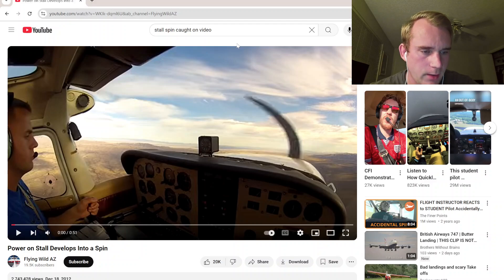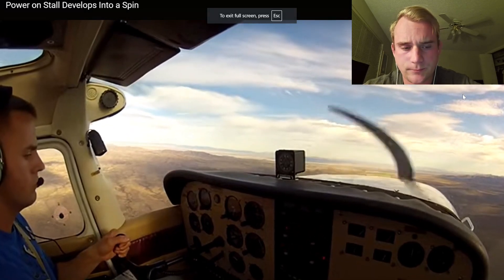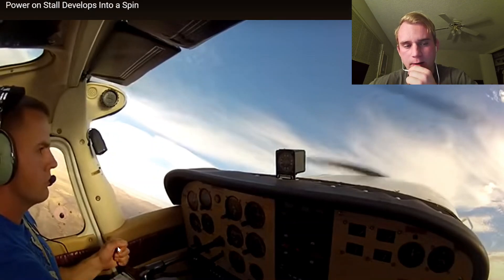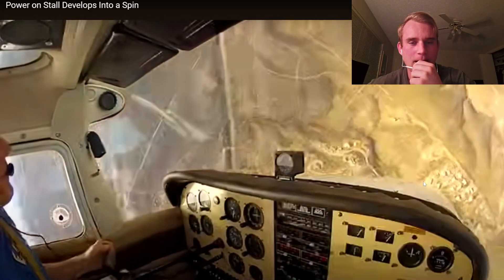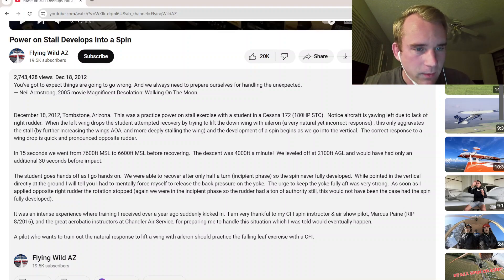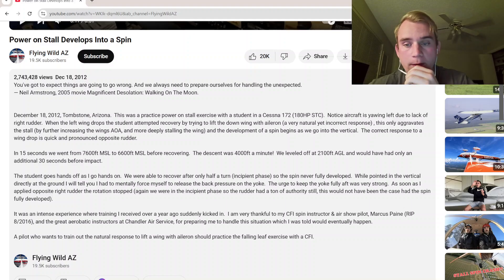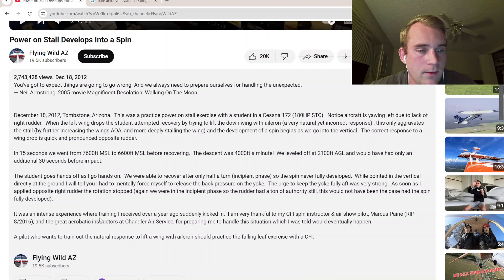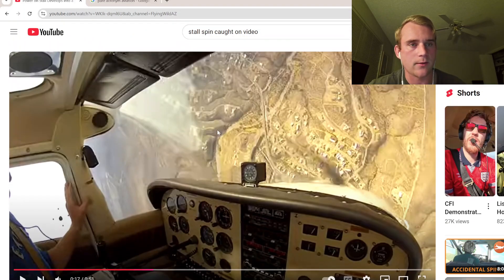4,000 FPM Decent?! Flight Instructor Breaks Down Accidental Spin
Great video by FlyingAz. Super fun to break this down and learn from it.